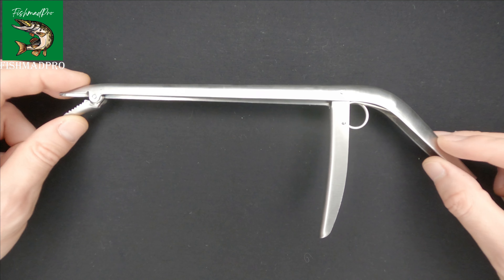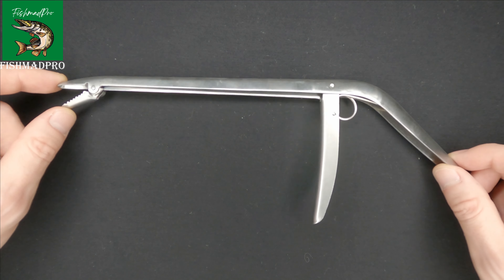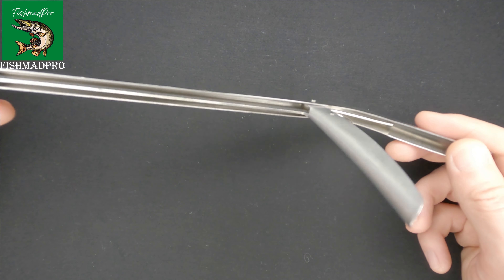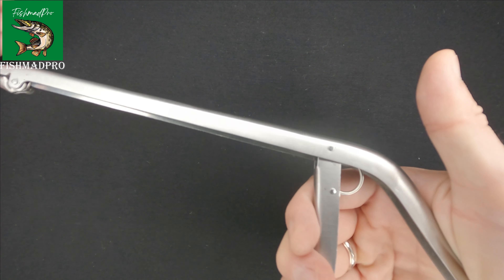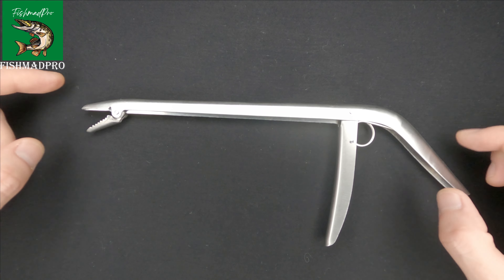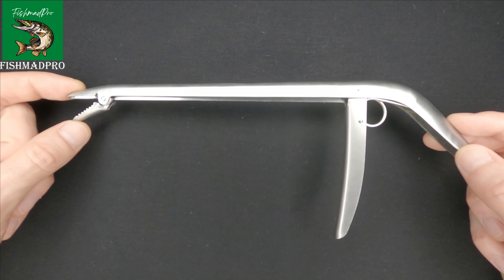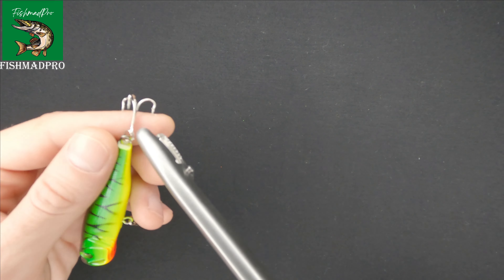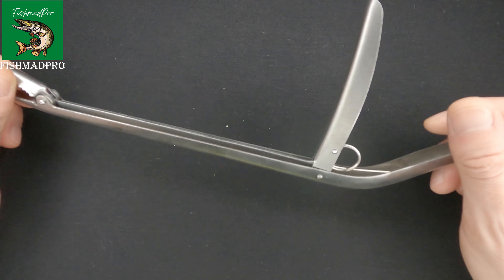Stainless Steel Unhooking Device Which Works Well for the Bigger Fish [4K]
In this video I'll show you unhooking device which is made from stainless steel and is designed for the bigger fish.

Stainless Steel Fish Hook Remover Extractor

In my videos I test different fishing gadgets that are available on the market (Amazon and not only) so that you could decide for yourself if you actually need one or not. The majority of them do not have the instruction on how to use them and it can be very frustrating when you don't know how to use the tool you've just purchased or are planning to buy...